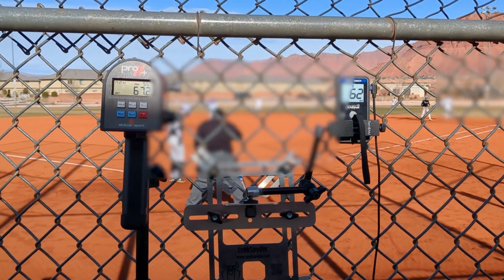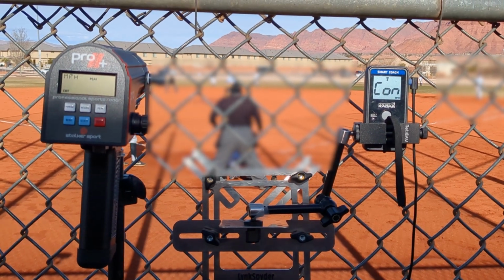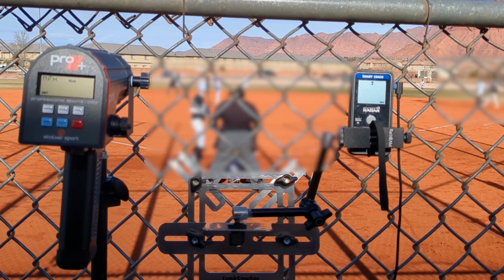Stalker vs Pocket Radar ULTIMATE Test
Head to head testing of the Pocket Radar to the Gold Standard Stalker Radar during a live game.